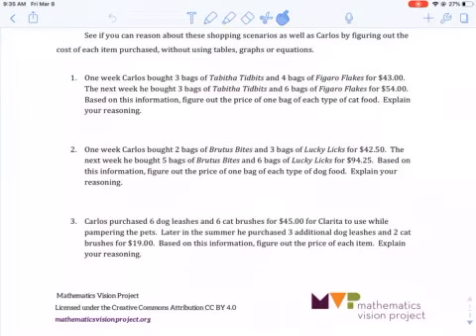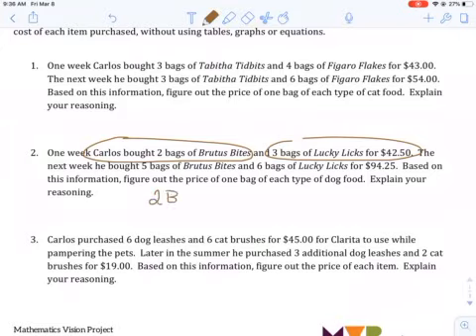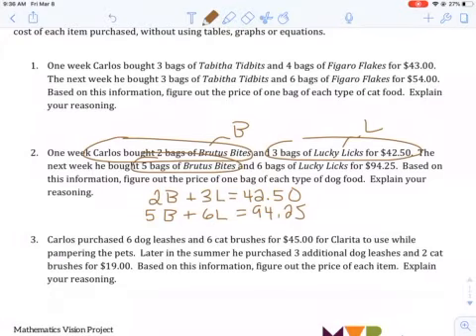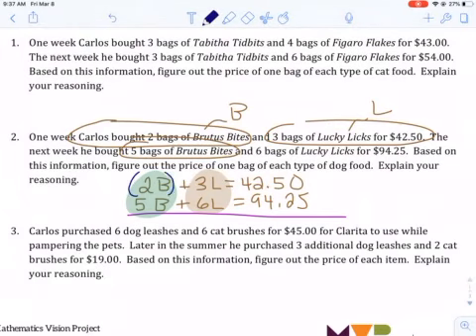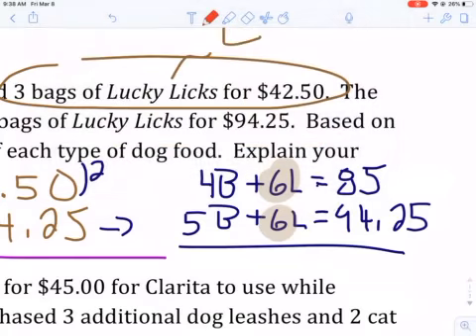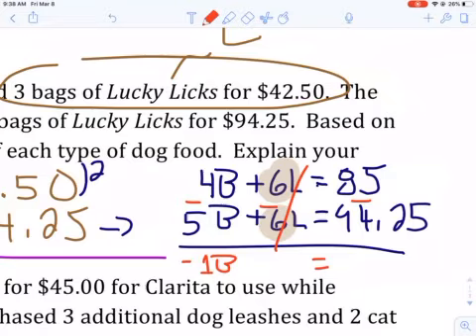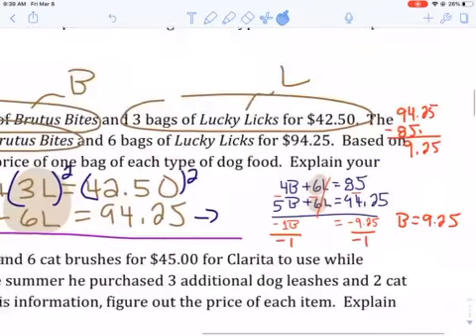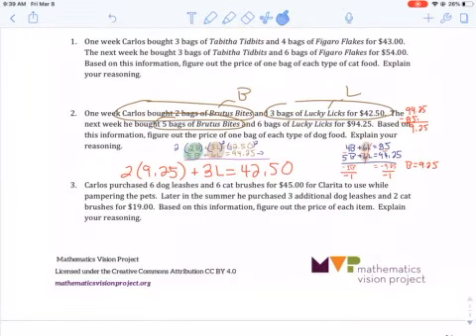5.8 Task #2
I walk through #2 on 5.8 Task